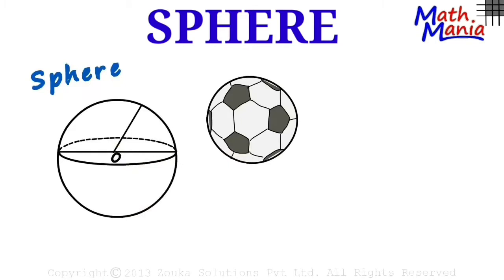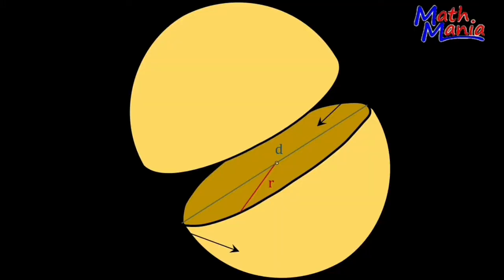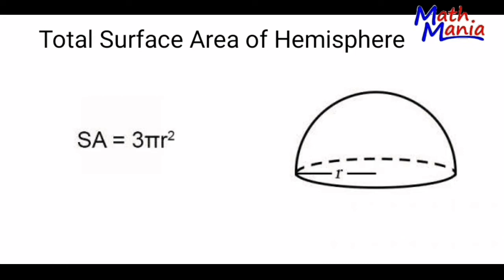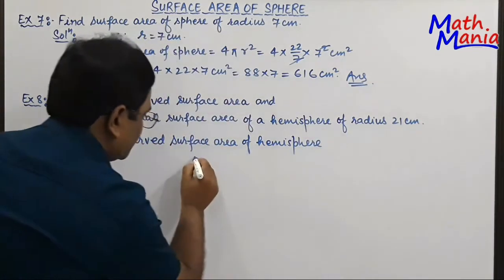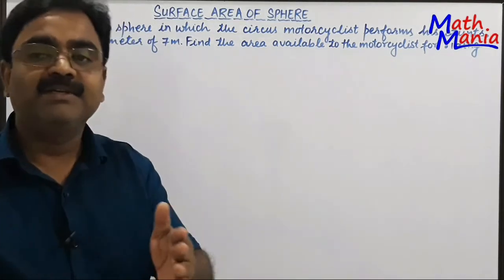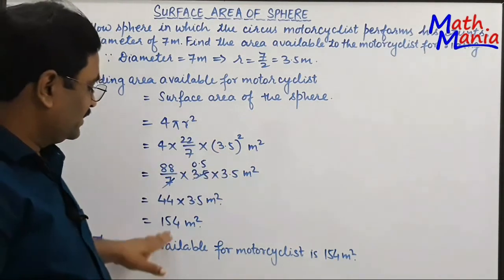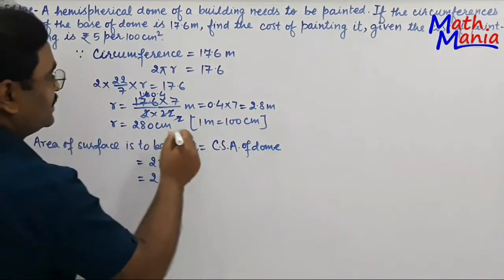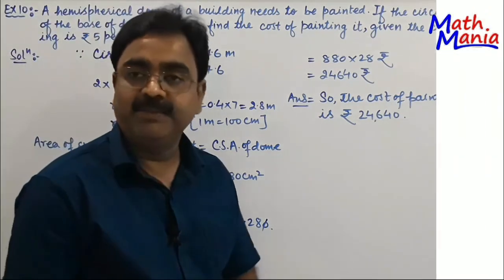Class 9 Maths GSEB/NCERT/CBSE Surface Areas Of Sphere And Hemisphere.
Example 7, 8, 9 and 10.